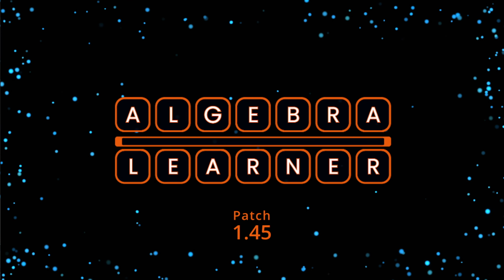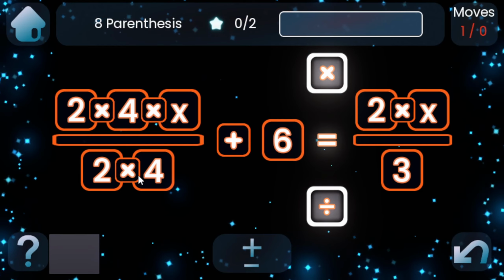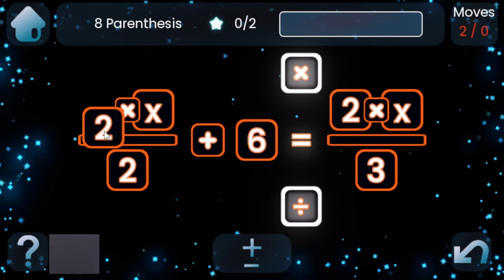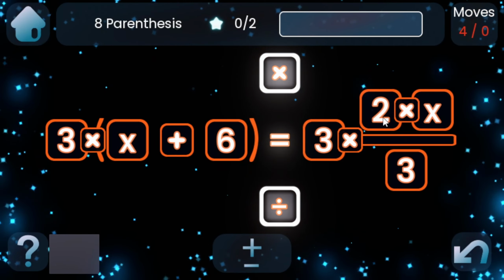Patch 1.45 Video Update